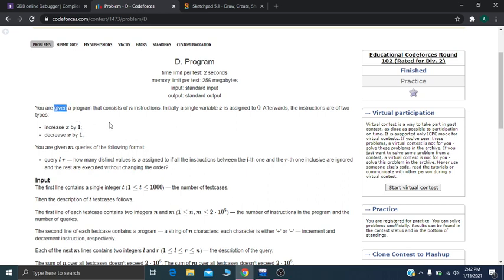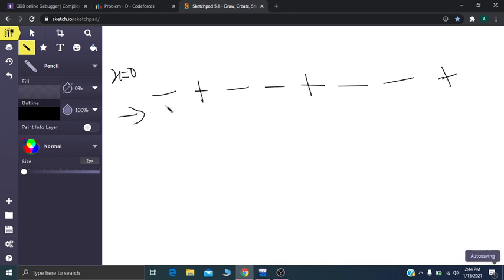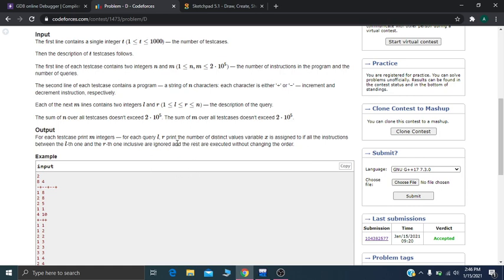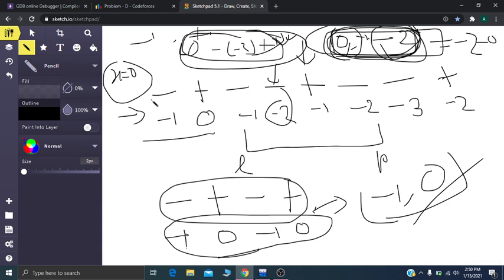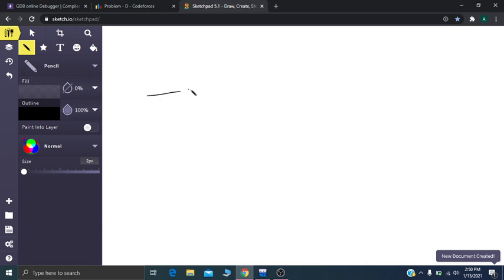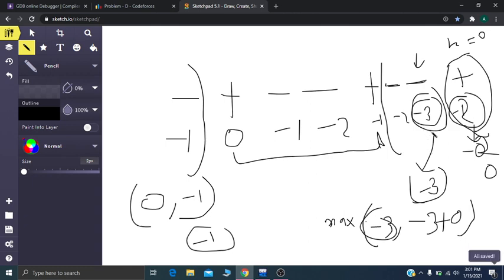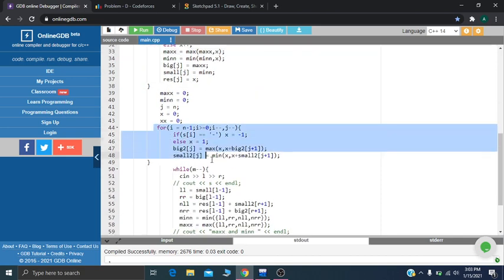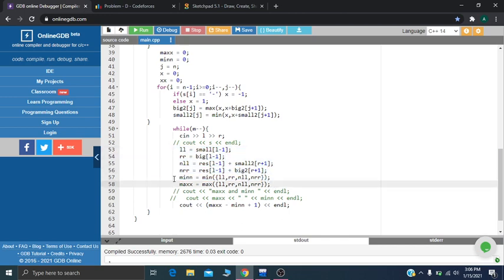D.PROGRAM || EDUCATIONAL ROUND || DIV 2 || CODEFORCES